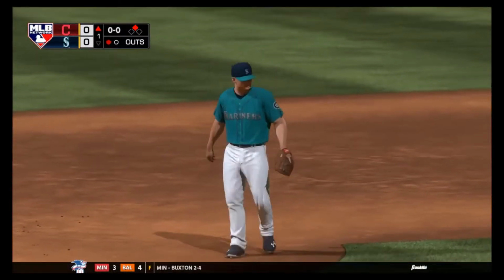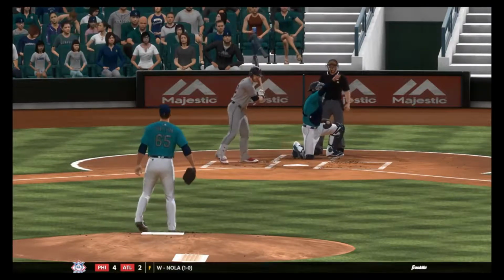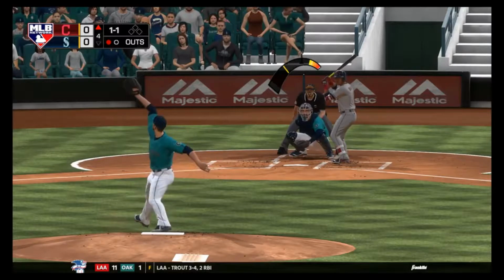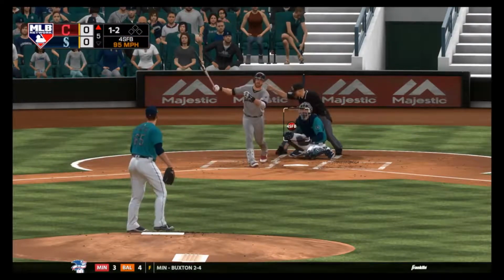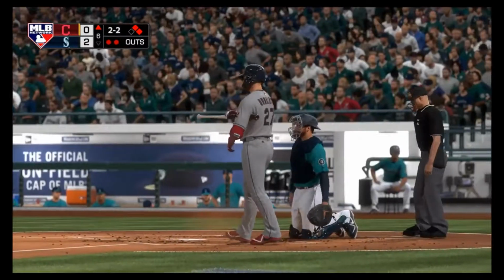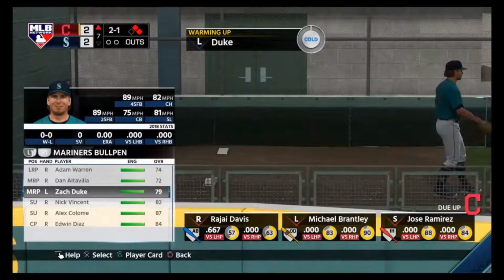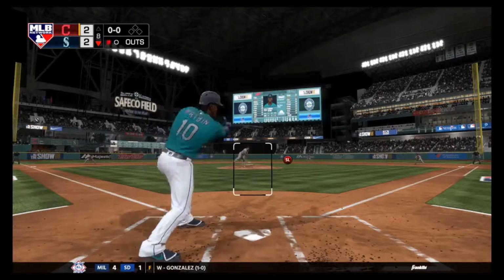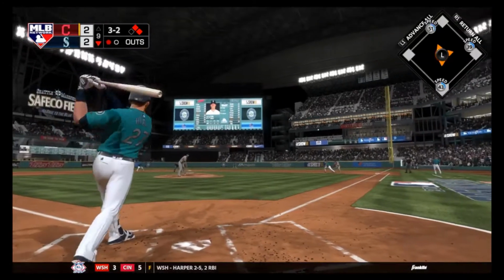MLB The Show 18 Seattle Mariners Franchise Ep. 1 OPENING NIGHT THRILLER!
Welcome to episode one of our realistic rebuild with the Seattle Mariners Franchise here in MLB 18 The Show. This series will take the franchise from a mid level team into a Dynasty capable of winning several World Series. I will be showing full Gameplay for several games throughout the season as well as Simulating in between in order to grow our team. We will also be participating in the MLB Draft and I may Livestream some of the Offseason. Let me know what you think and any suggestions you would like to add. I want this to be a collaborative experience so that we can build the team together.